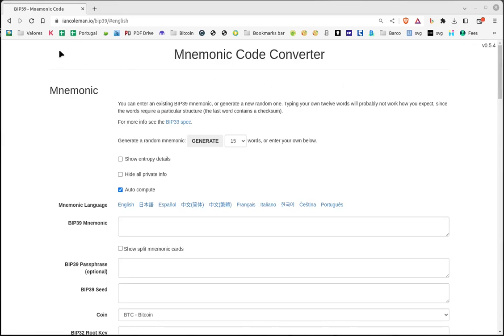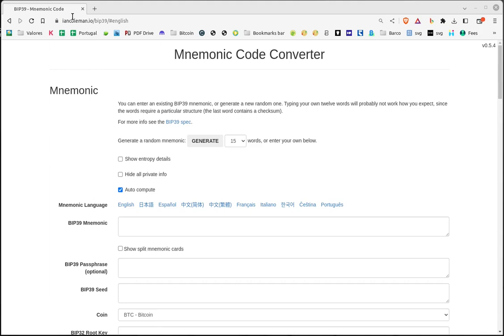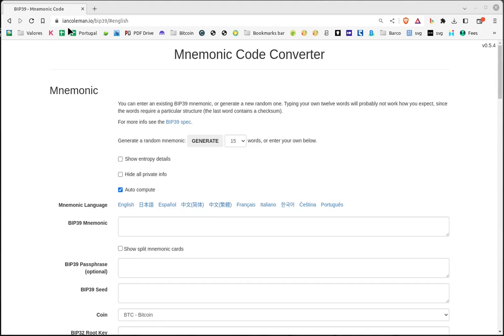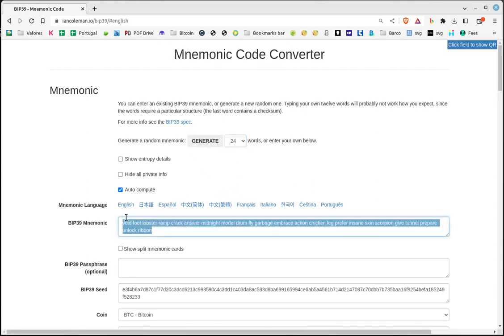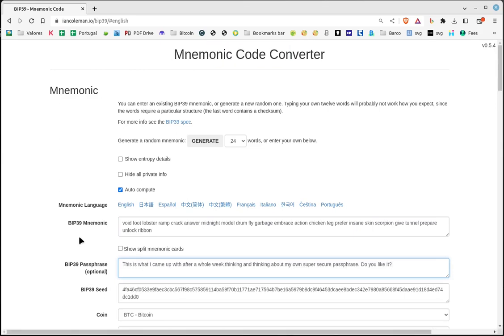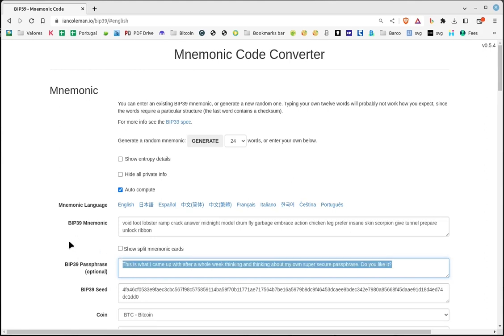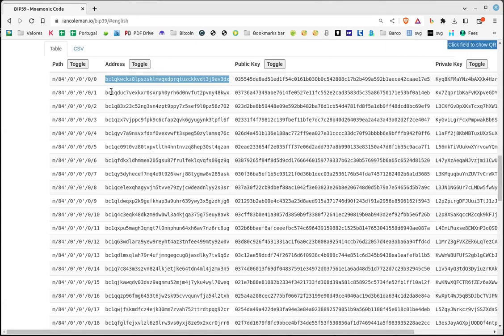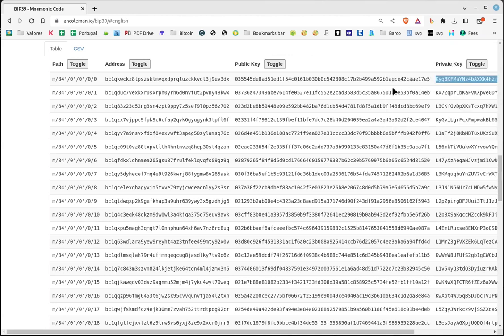How to create a Bitcoin cold wallet.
My take on Bitcoin cold wallet.